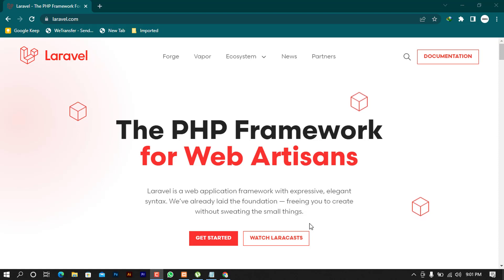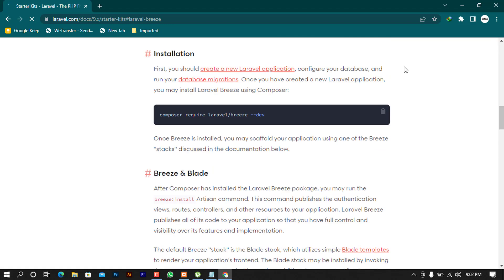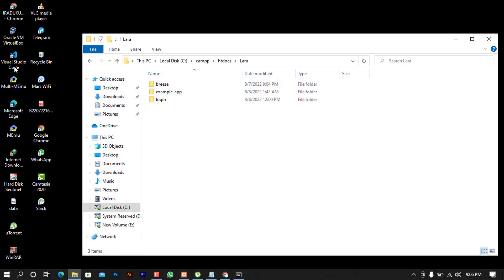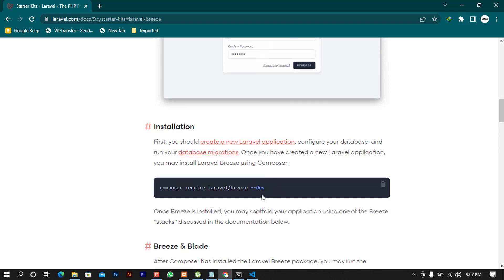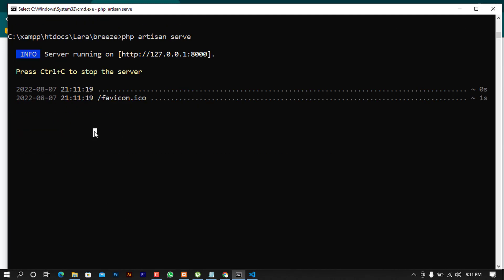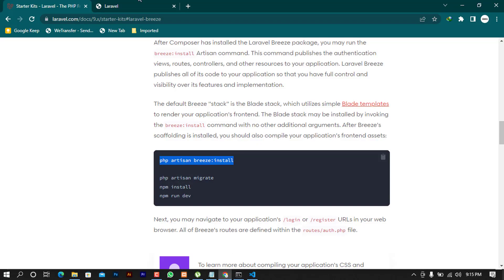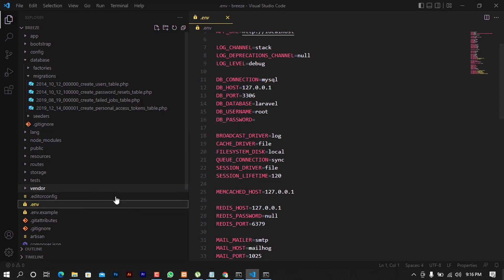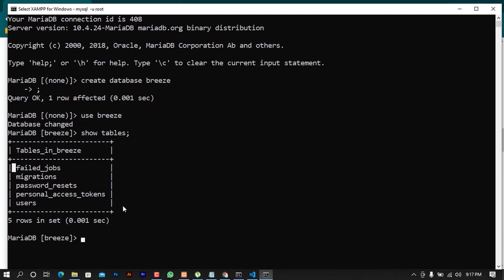Laravel 9 breeze tutorial part 1 2022 : Installation, File structure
In this video,I Will show you Laravel 9 breeze tutorial part 1 2022 : Installation, File structure  Enjoy!

Unkeneye wakoresha iyi link info.chris.rw